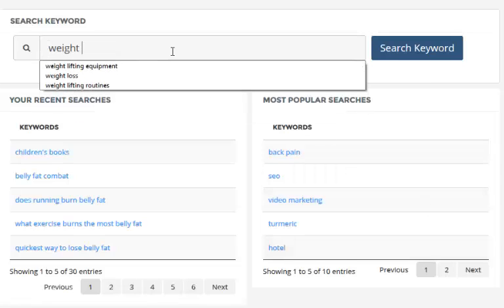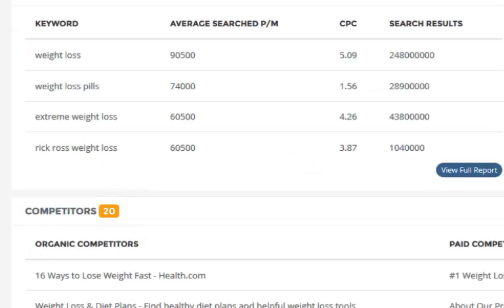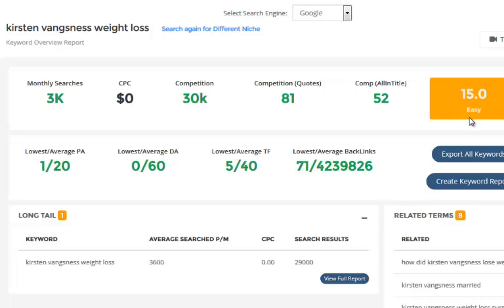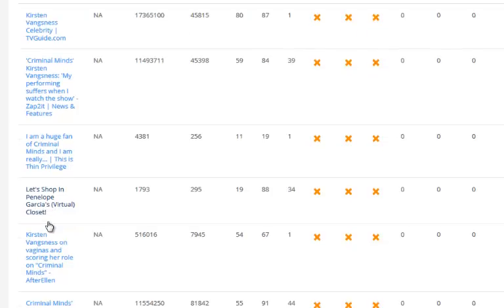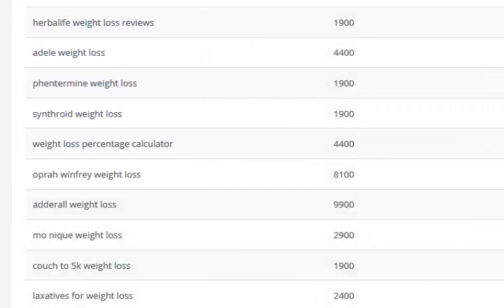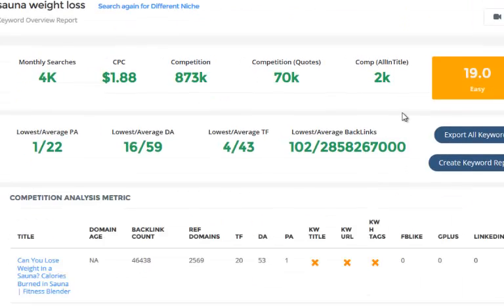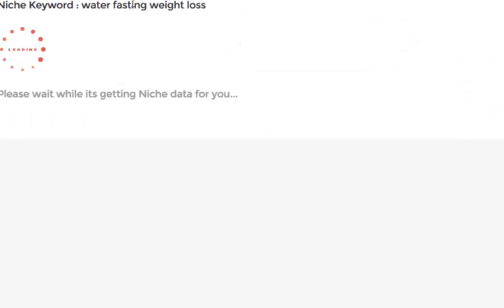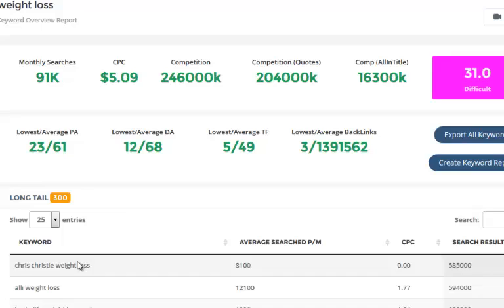LongTail Keywords using Niche Genetics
Learn how to find long tail keywords and assess the competition using Niche Genetics

Niche Genetics is a keyword research tool that allows you to check multiple areas related to the actual keyword and compeition